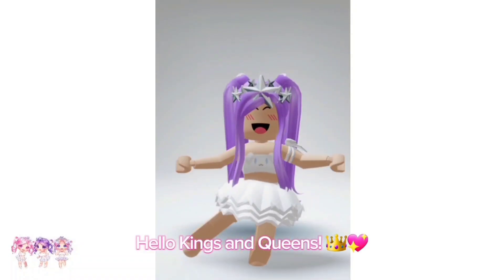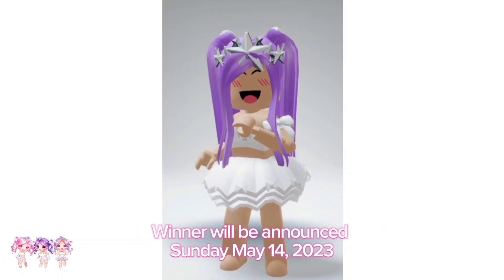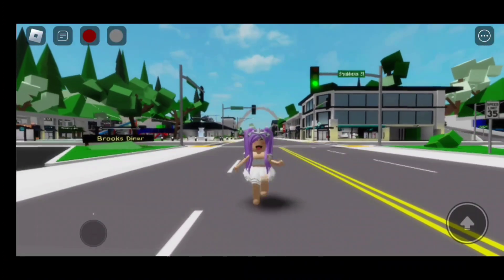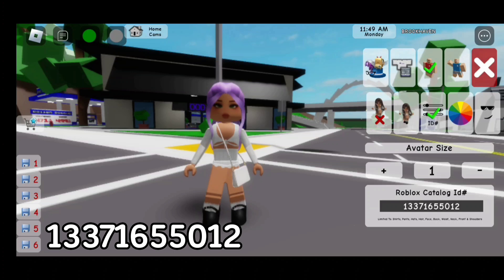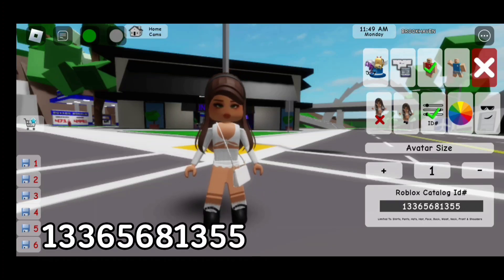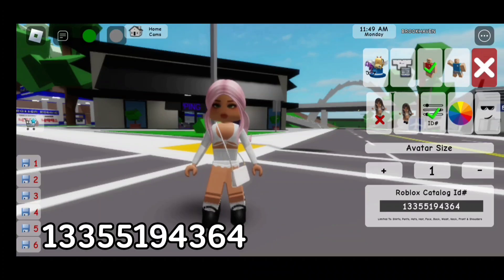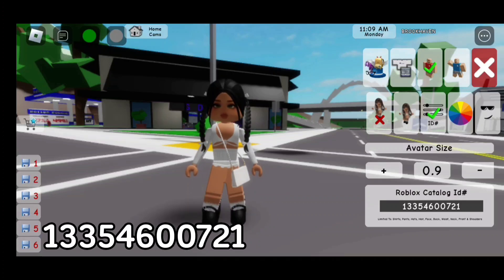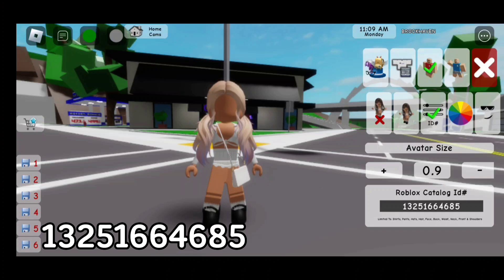*NEW* 10 CUTE HAIR ID CODES FOR BROOKHAVEN 🏡RP, BERRY AVENUE AND BLOXBURG 😍✨️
IN TODAY'S VIDEO I WILL BE GIVING YOU NEW 10 CUTE HAIR ID CODES FOR BROOKHAVEN RP, BERRY AVENUE AND BLOXBURG ALSO FOR ALL ROBLOX GAMES THAT ALLOW CODES! HOW EXCITING!!! MAKE SURE TO WATCH OUR VIDEO UNTIL THE END YOU DON'T WANT TO MISS OUT ON ANY OF THESE CUTE ROBLOX HAIR CODES!

｡ ⋆｡ ﾟ🤍 ⋆｡ ﾟ☁︎｡ ⋆｡ ﾟ🤍   ⋆｡ ﾟ☁︎｡ ⋆｡ ﾟ🤍 ﾟ｡ ⋆｡